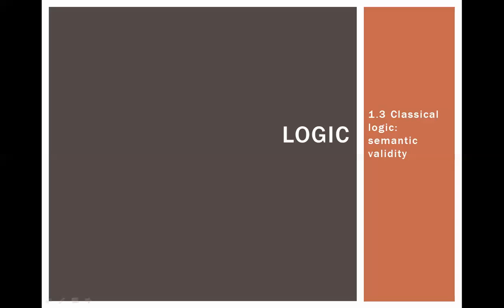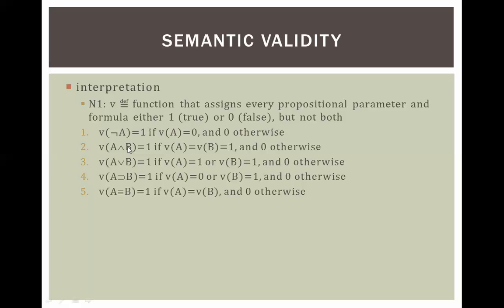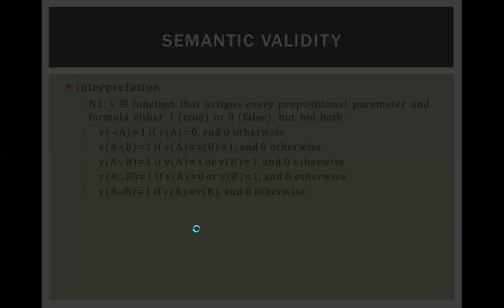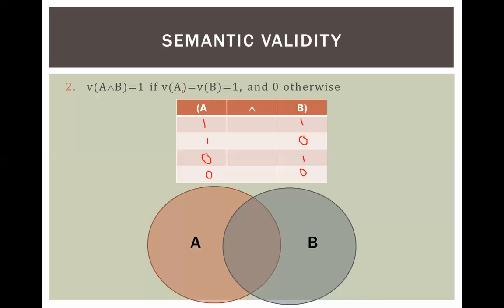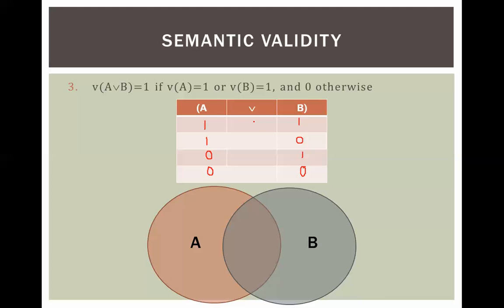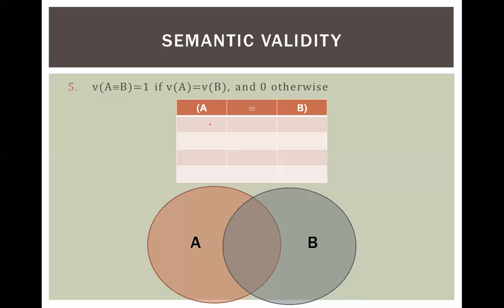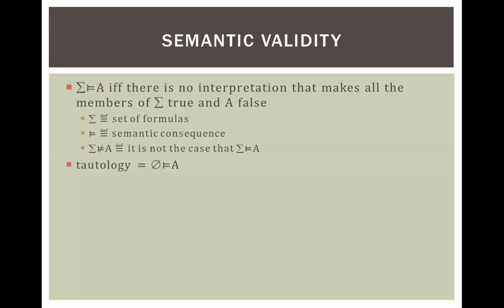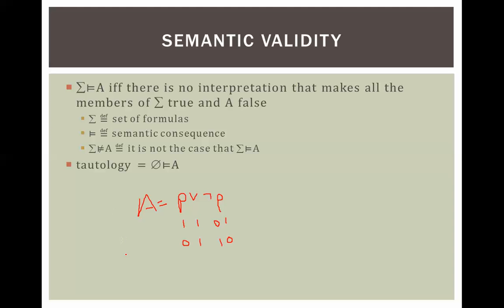1.3 Semantic validity